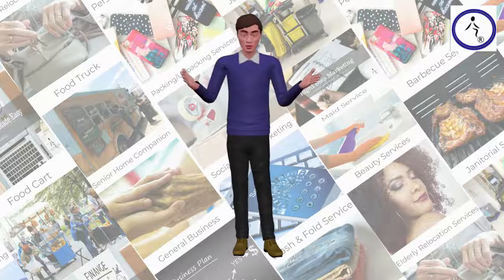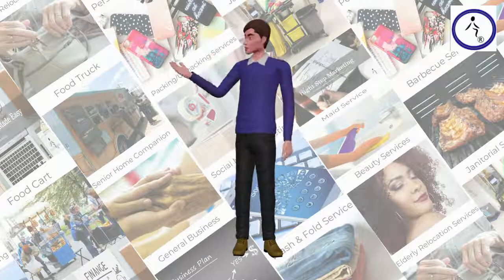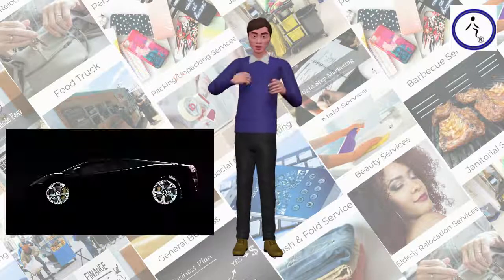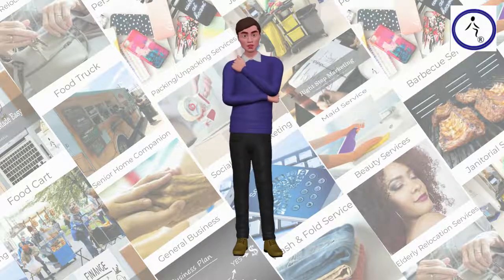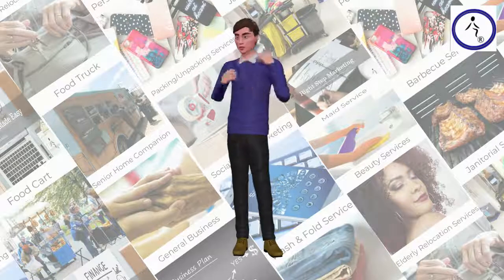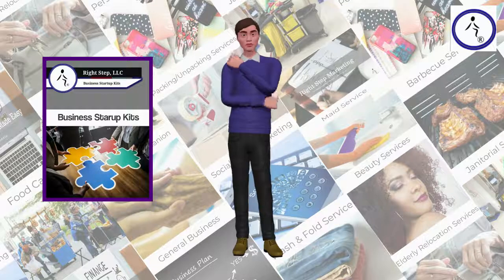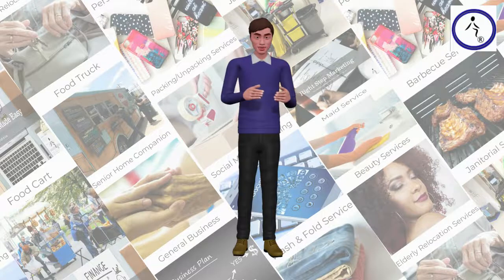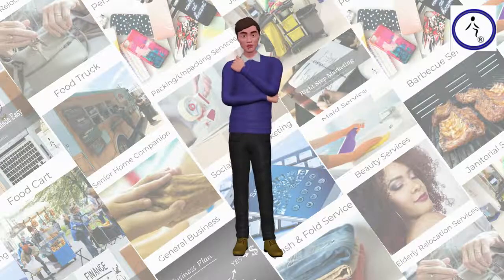How To Start A Successful Business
You Need a Startup Business Kit! Let’s get you the perfect guide to start a successful small business.
and act on Starting a successful business today!